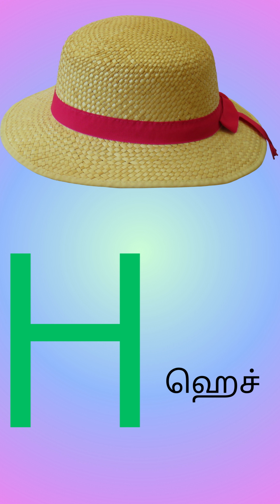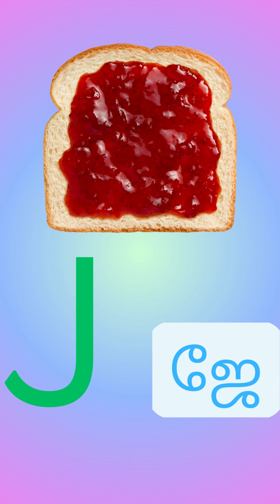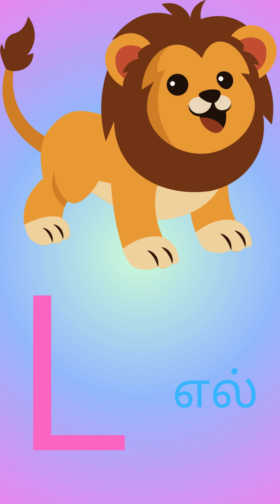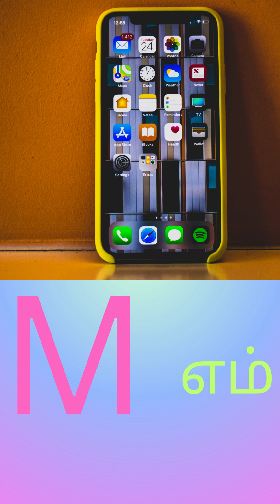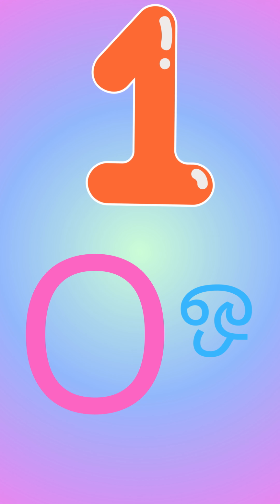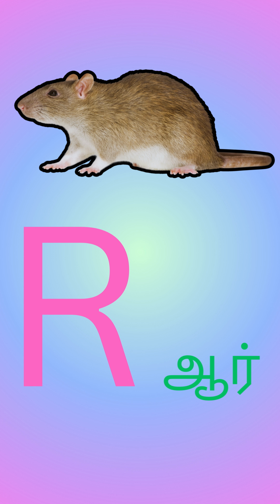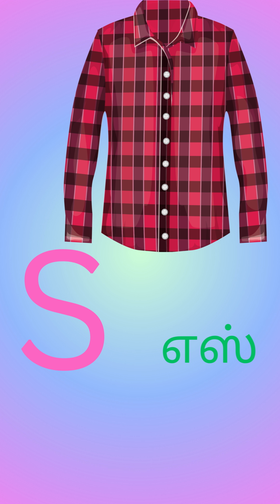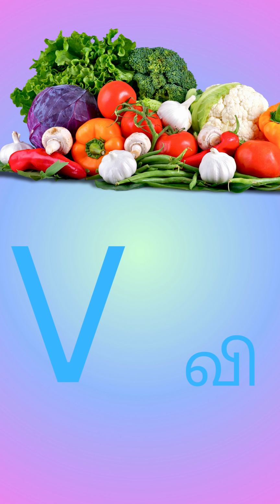ABCD English Alphabets in Tamil for kids | Nursery Alphabet Learning Video